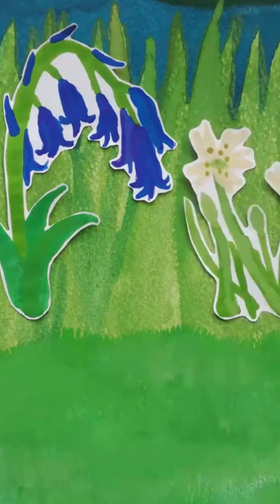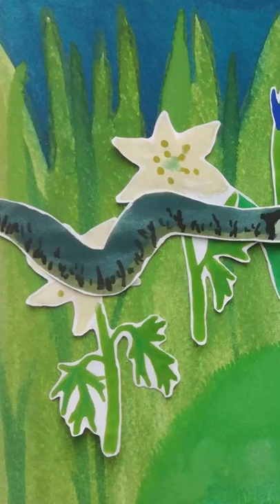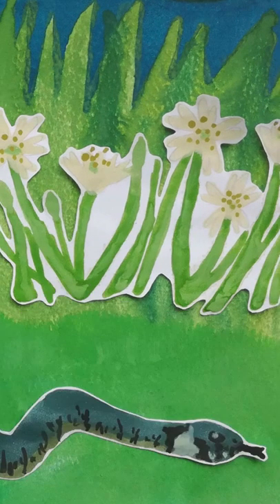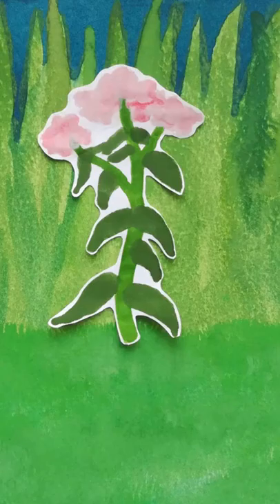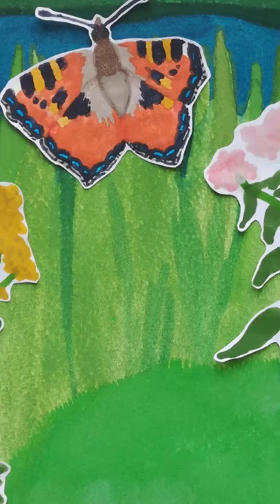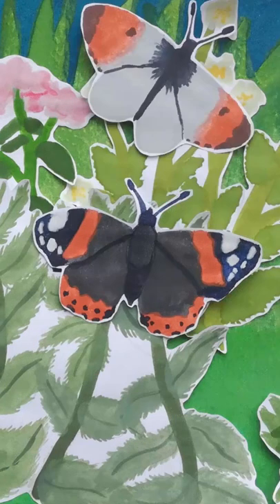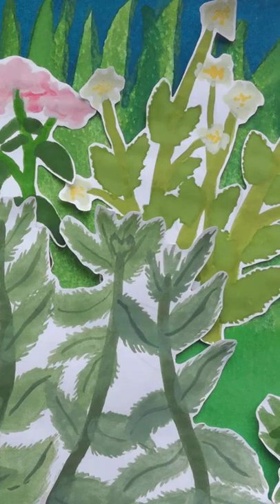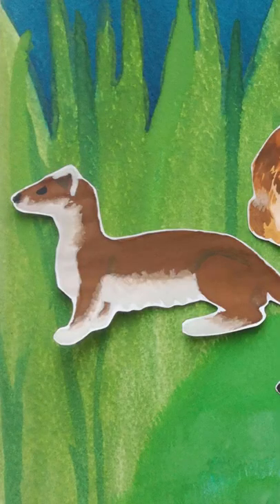What can you find on the vegetation bank of a hedge? Animals found by a hedgerow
Learn about wildlife friendly improvements with my guide

Earn £50 by switching to a greener energy provider by following my